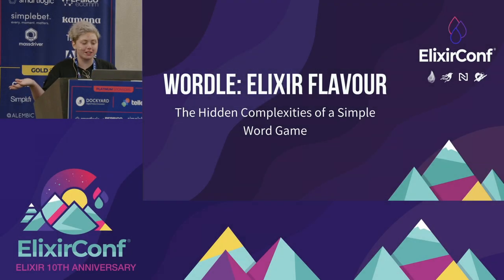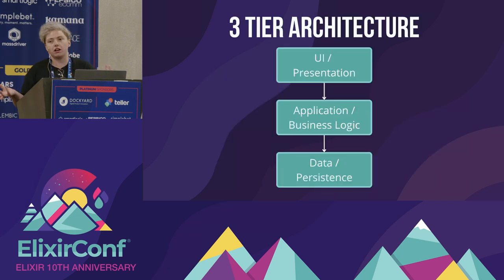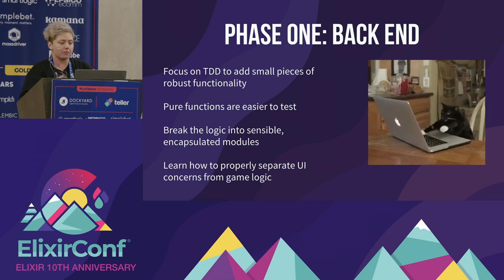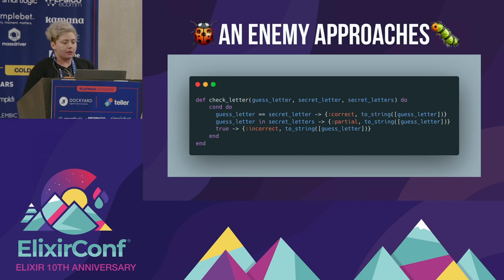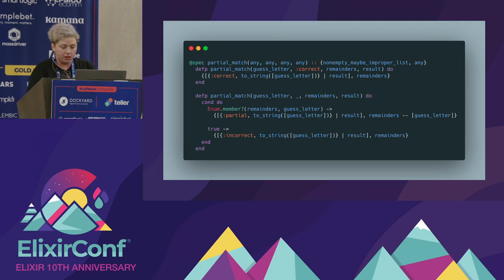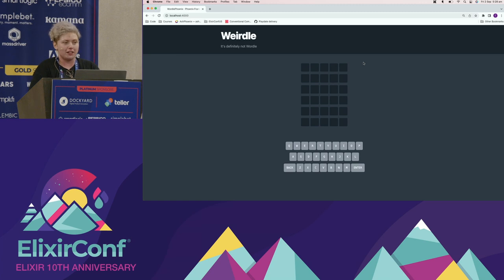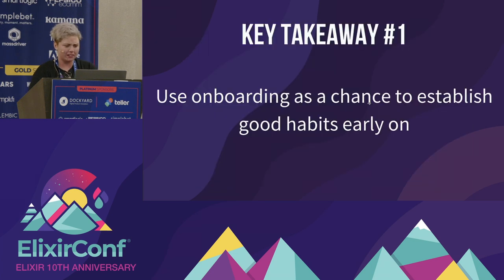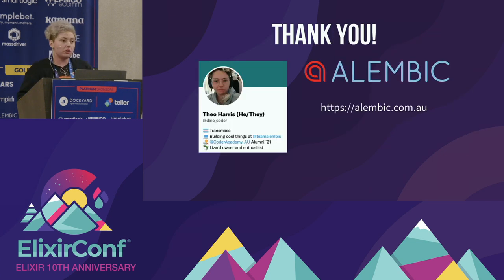ElixirConf 2022 - Theo Harris - Wordle: Elixir Flavour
How does a beginner learn a new language? By building a project from the ground up! Theo talks about how his onboarding as a technical consultant at Alembic involved picking apart and reconstructing the popular browser-based language game Wordle.